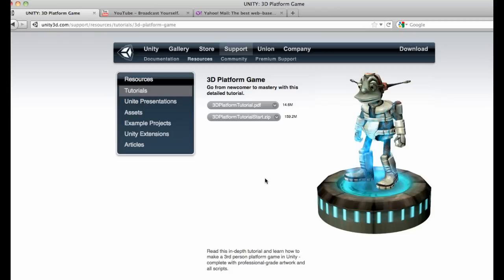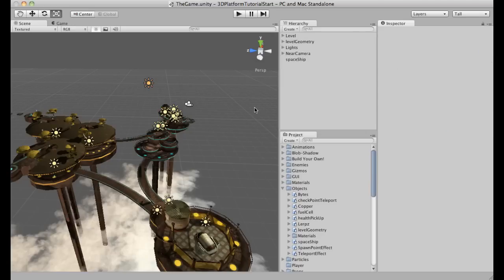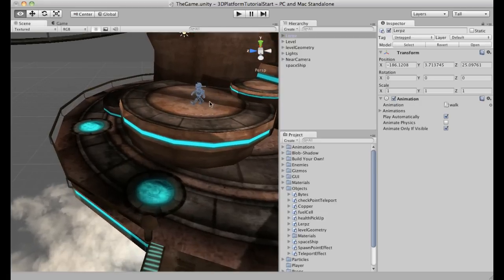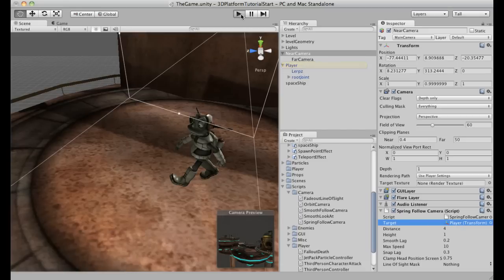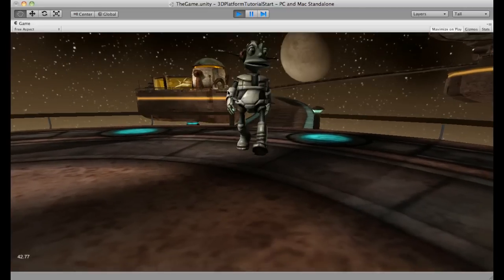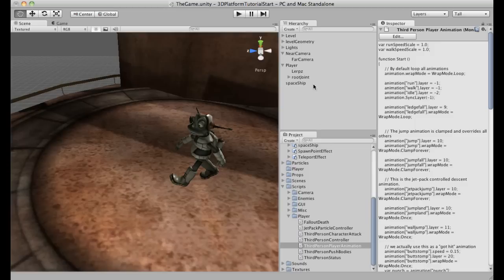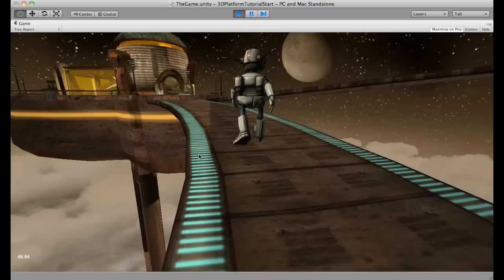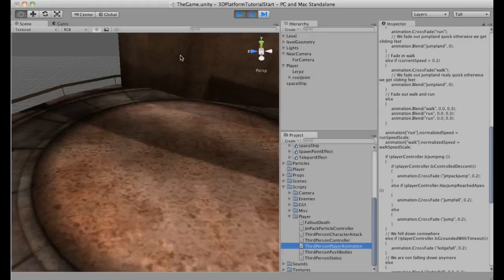Game Design- Unity3D Third Person Game Tutorial.mp4